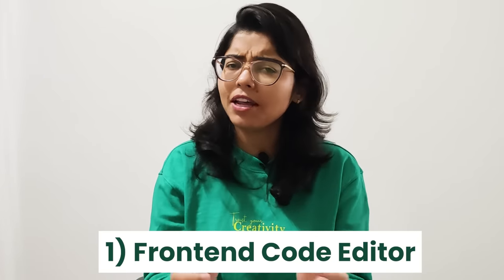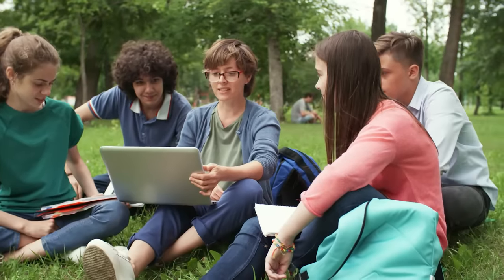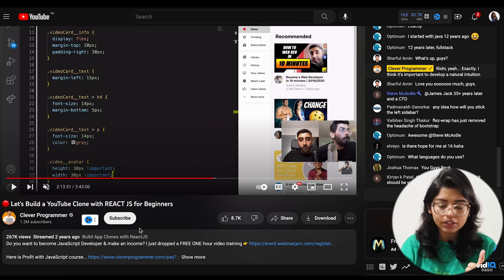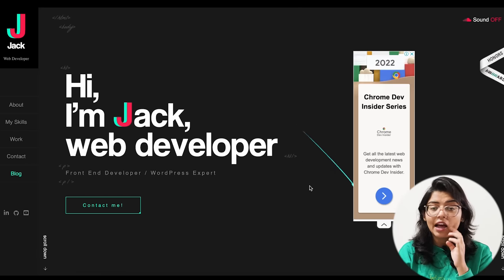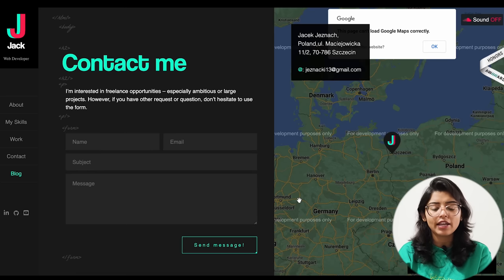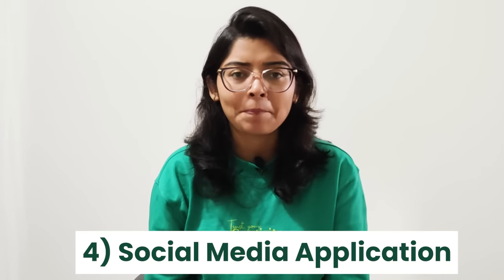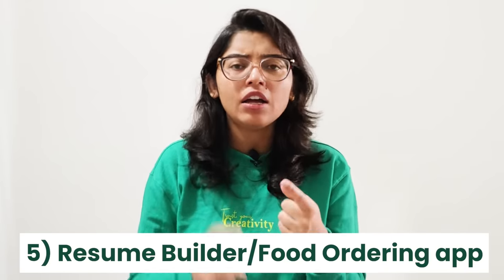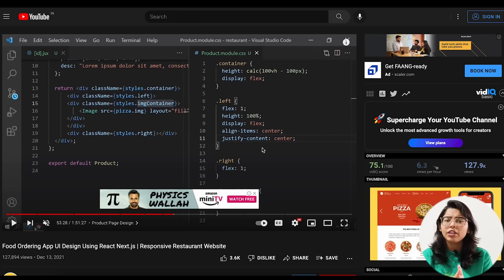Top 5 Frontend Projects with Resources to get placement | Projects for final year students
Hi,

In this video I am talking about 5 frontend projects that can get you job in 2023. Even if you do 2-3 projects from these your chances of getting job will increase.

Resources

Timestamps

0:22 - Project 1 explanation
1:41 - Project 1 resource
2:22 - Project 2 explanation
3:39 - Project 2 resource
4:46 - Extra features for project 2
5:24 - Project 3 explanation
5:45 - Project 3 examples
8:01 - Project 3 resources
9:22 - Project 4 explanation
9:35 - Project 4 learnings
10:30 - Extra features for Project 4
11:20 - Project 5 explanation
12:00 - Project 5 resources
12:15 - Last extra project

Mic used for recording
Lights used in the video
The laptop used for editing
The phone used for recording